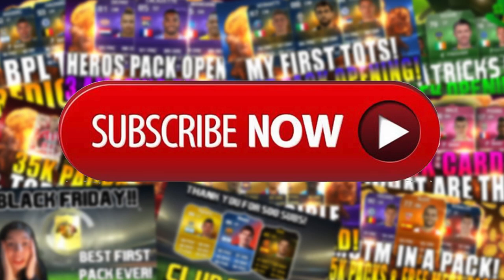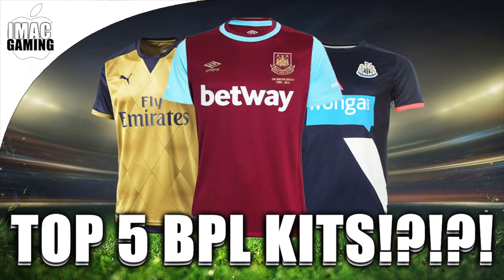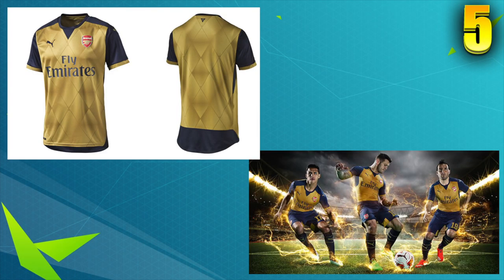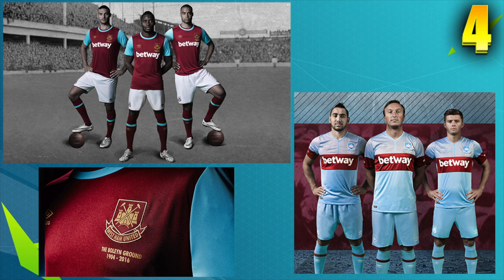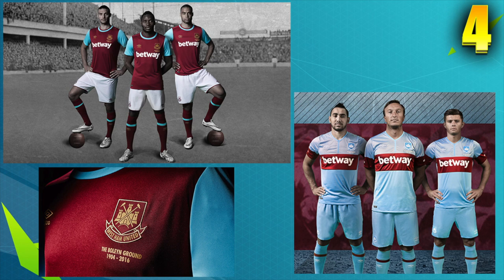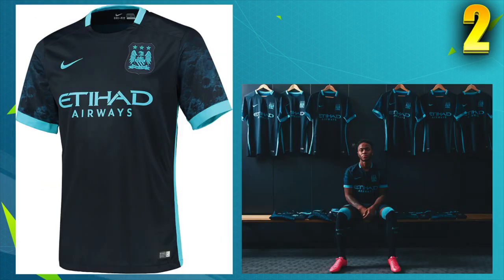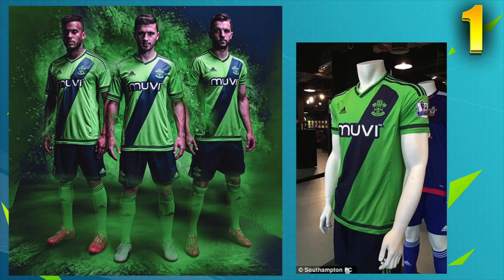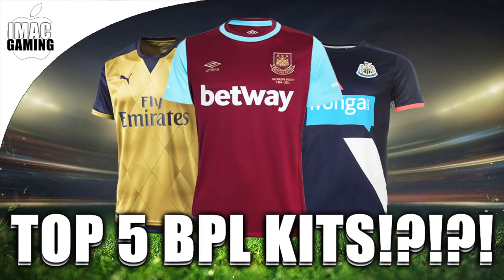TOP 5 BPL KITS!! - 15/16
Looking to do collabs!!

OTHER SITES!